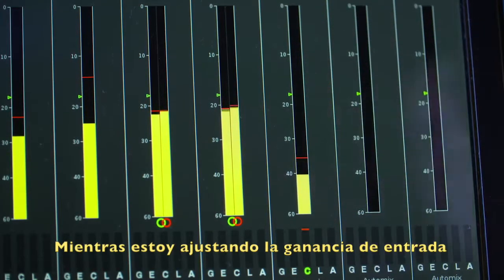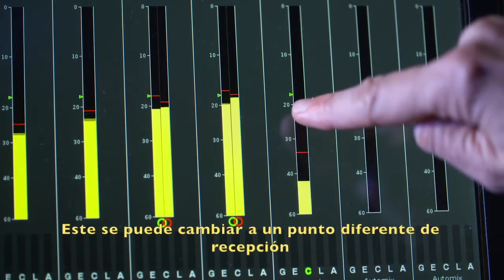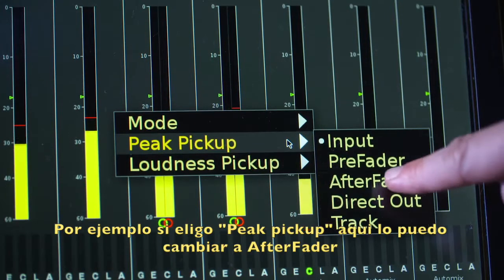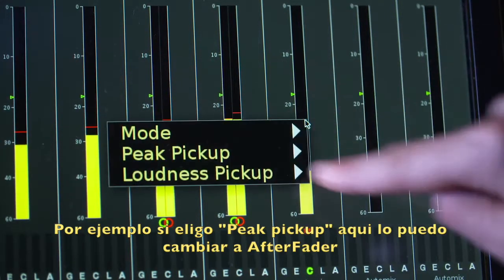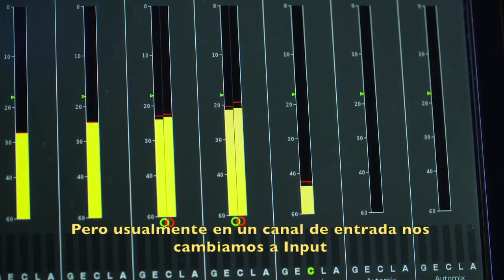3 6 Ajustando la ganancia de entrada